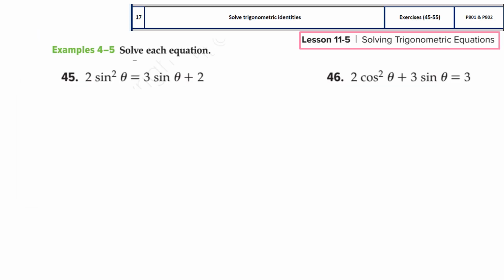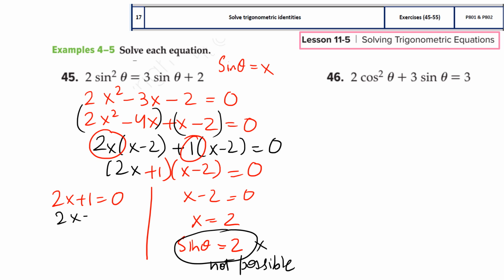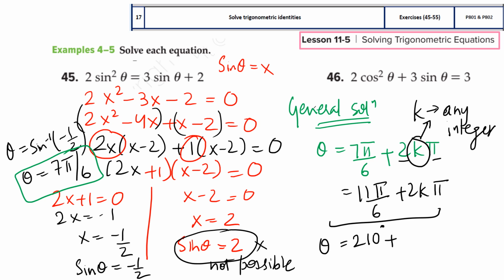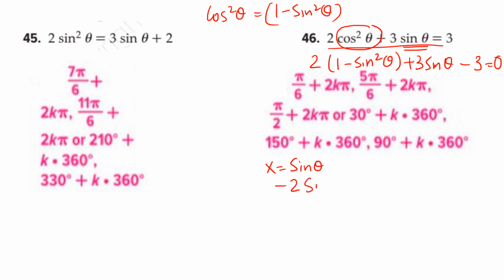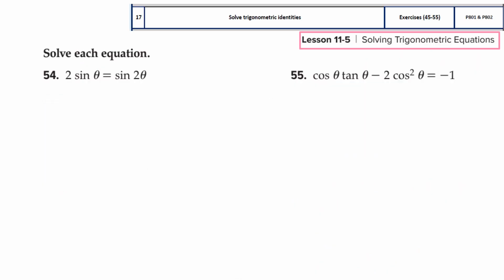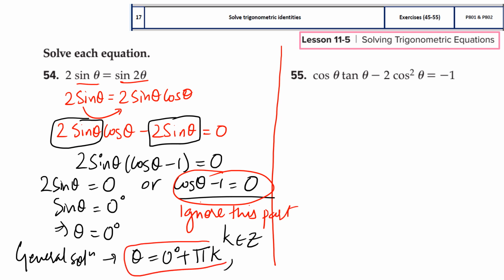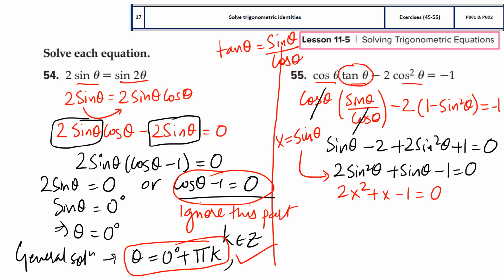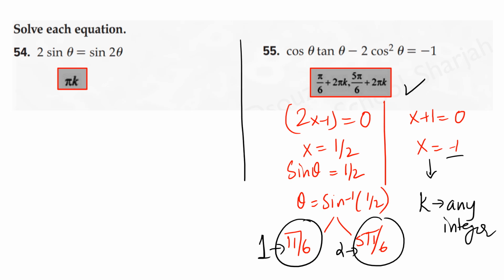G11Adv Math EOT 2 LO 17 Solutions of Trigonometric equations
This video is MATH-Term-2 G11adv Math LO 17 Solutions of Trigonometric equations.